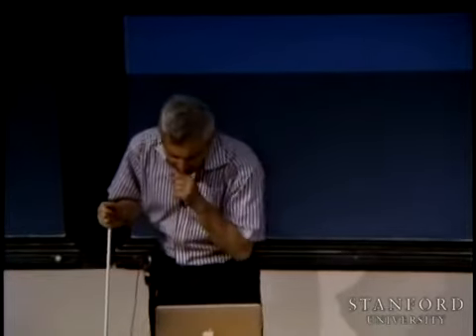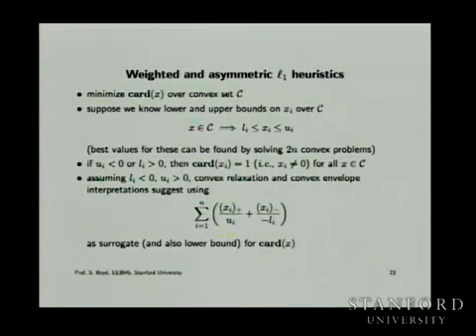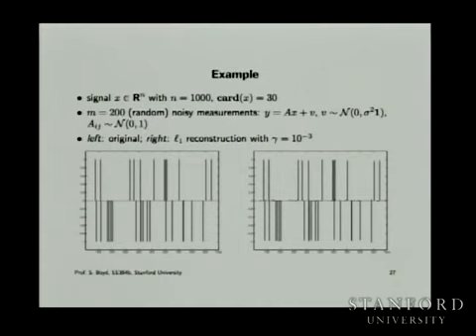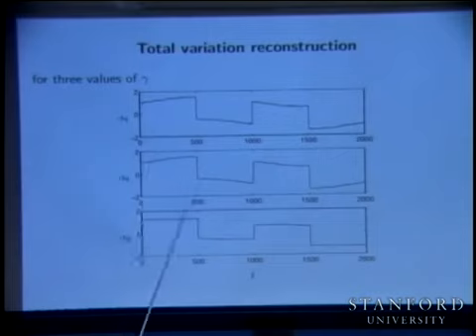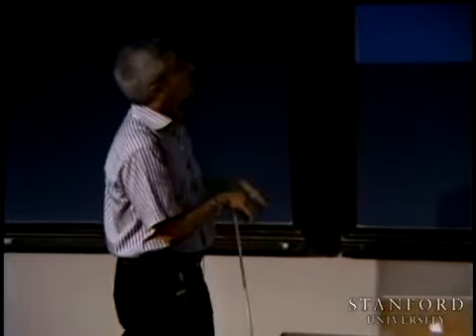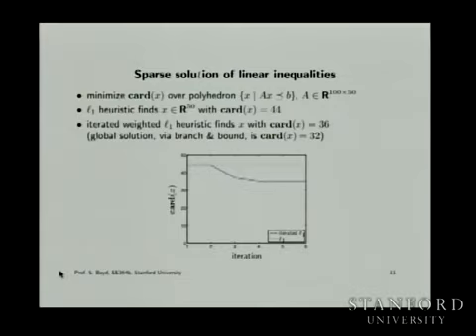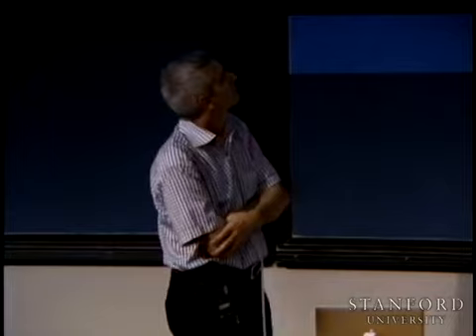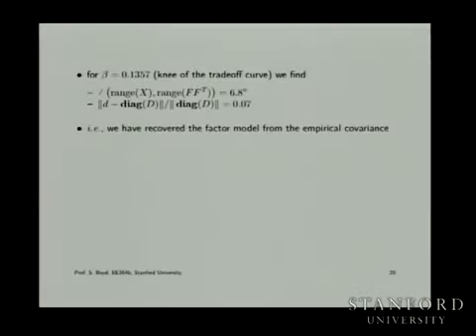Lecture 15 Convex Optimization